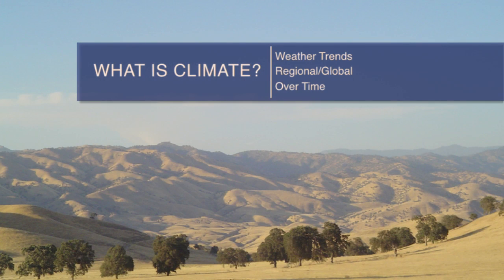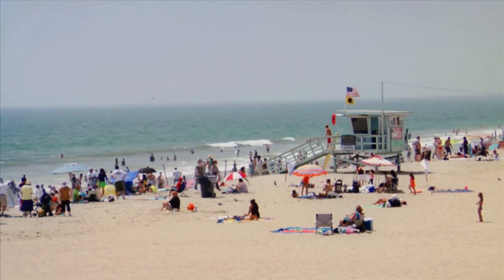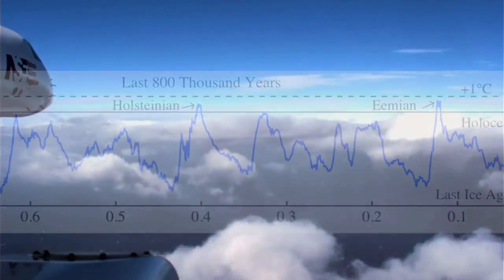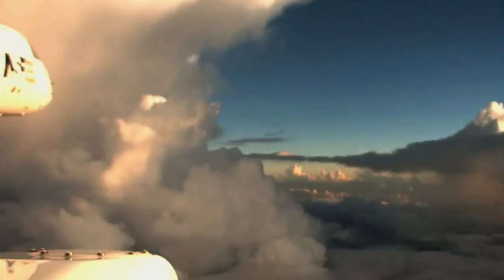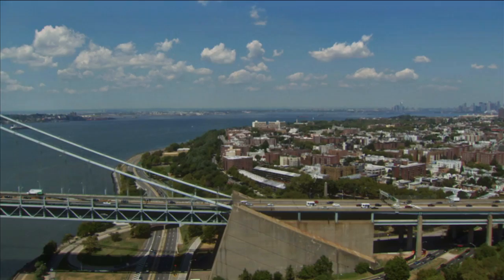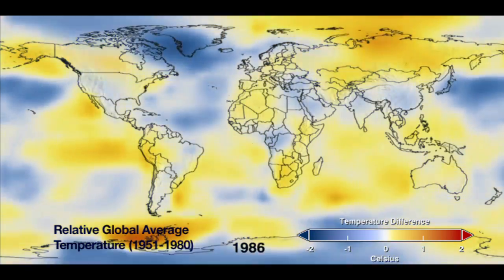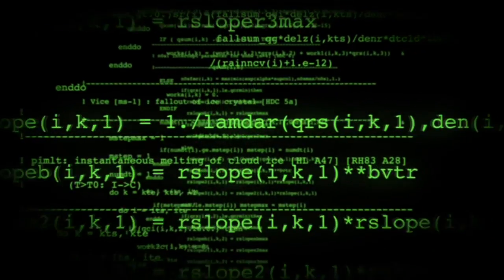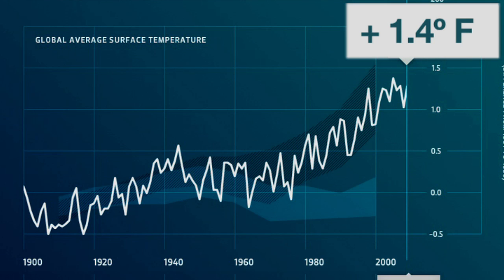What is Climate? Climate Change, Lines of Evidence: Chapter 1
The National Research Council is pleased to present this video that explains how scientists have arrived at the current state of knowledge about recent climate change and its causes. This is part one of a seven-part series, available on the National Academies channel.